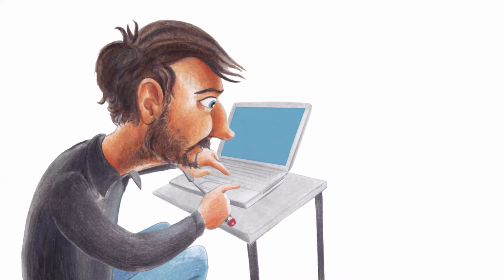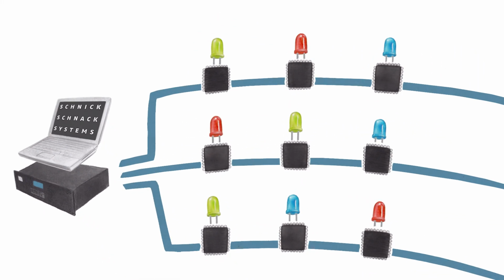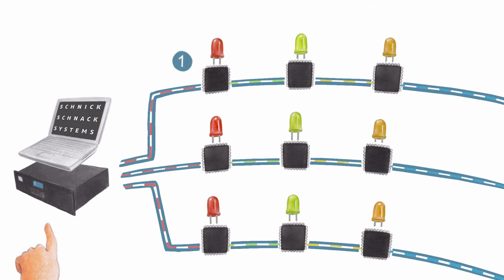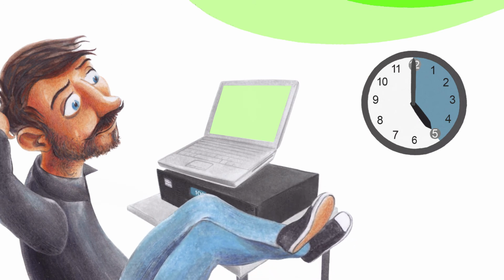Smart Link technology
In this clip, we explain you how the Smart Link technology works. The technology simplifies the addressing.